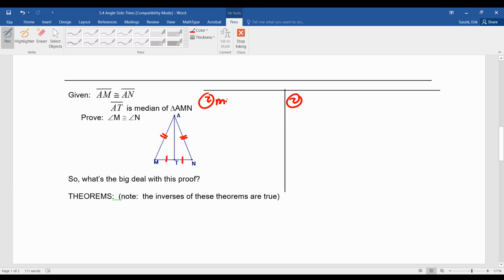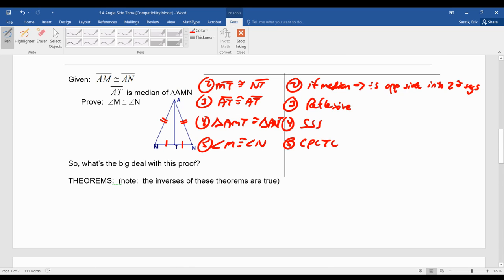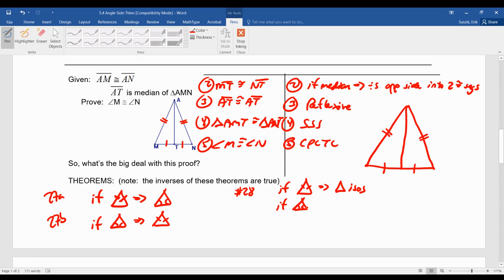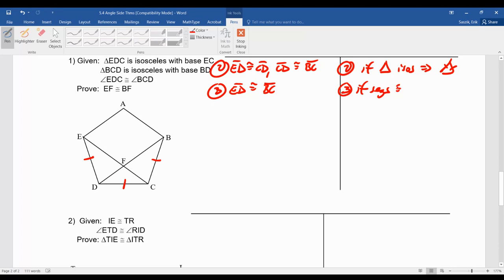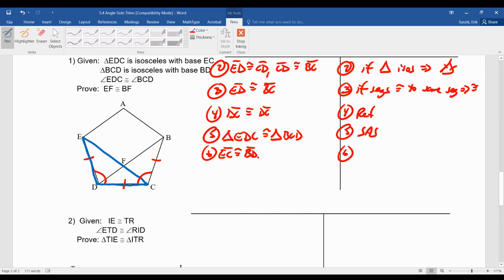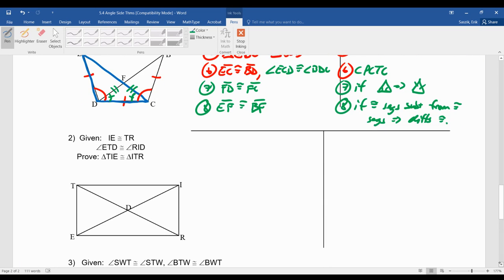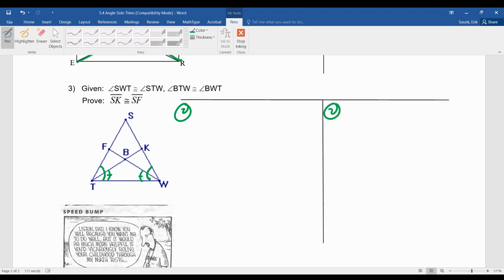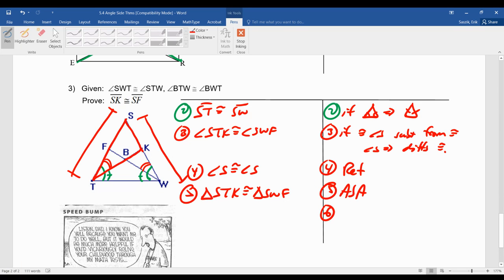Untitled: Oct 22, 2020 3:12 PM